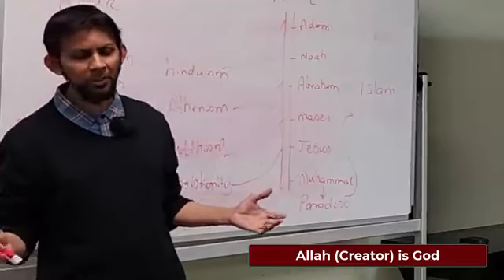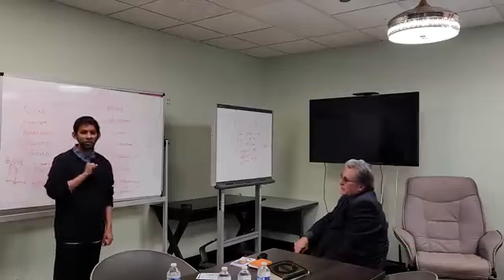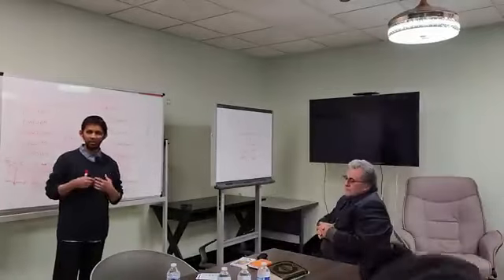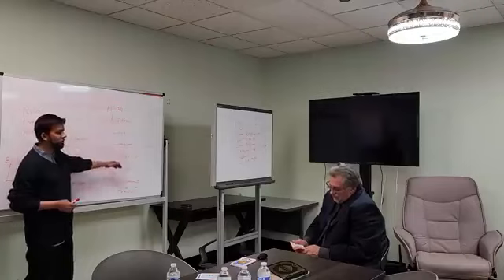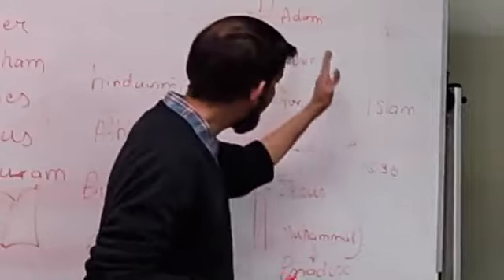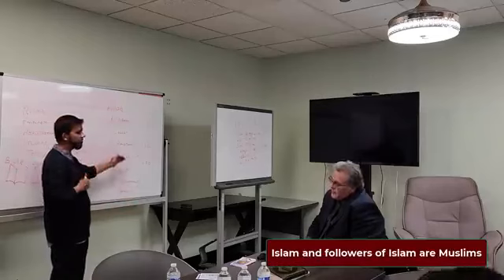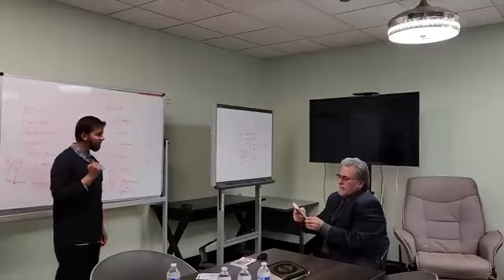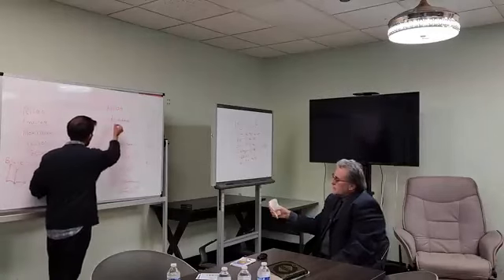All Prophets came with the Message of Islam not Jesus all Prophets are Muslim - Speakers Corner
Search up,  Google,
101 contradiction in the Bible.
2 Samuel 12 - 14 David forgiven without a sacrifice his son is punished in his places
1 Corinthians 9:20
To the Jews I became as a Jew, so that I might gain Jews
Psalm 75:3
 According to Bible EARTH has pillars.
LOVE IN THE BIBLE
EZEKIEL 23:19-21Is this word of God.
Irreconcilable Contradiction
Death of Judas,
Matthew 27:5 vs Acts 1:18 claims “
FAILED  PROPHECY Matthew  16:28
Second Coming supposed to happened in the lifetime of the disciples
NAME OF GOD IN JESUS LANGUAGE
AaLaH Aramaic dictionary
AaLoH
In syriac ALAHA
In Arabic Allah